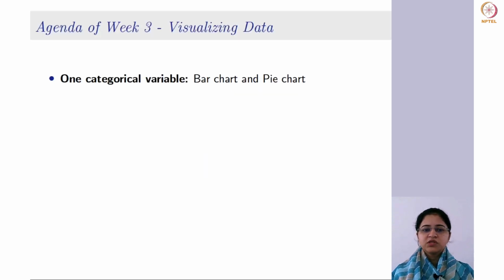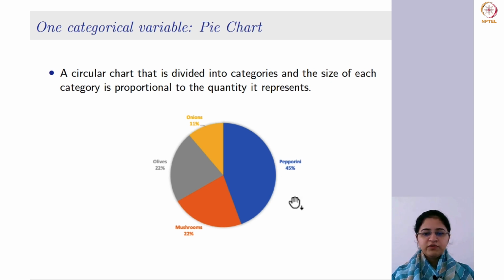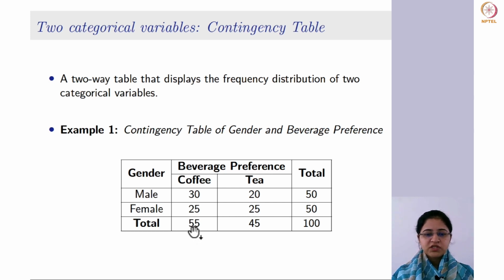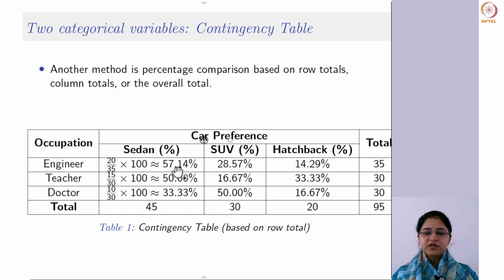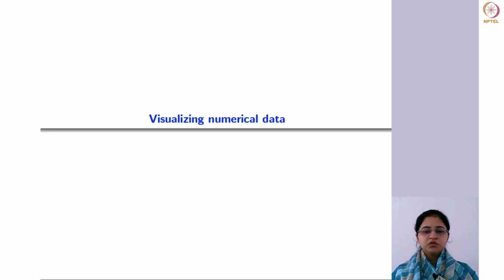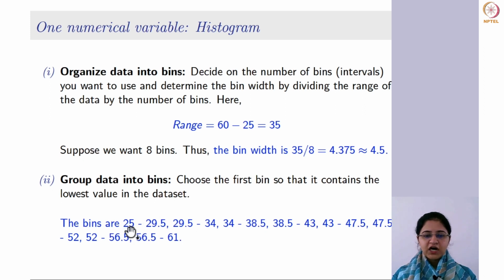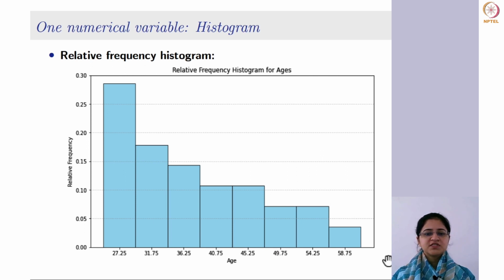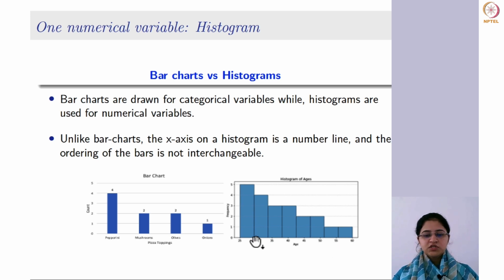Visualizing categorical and numerical data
Visualizing tools for categorical and numerical data